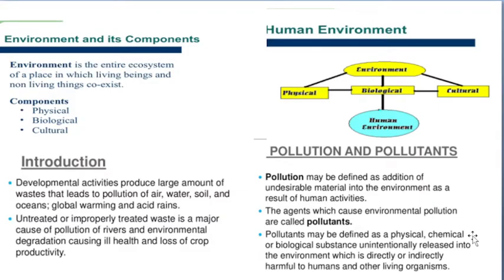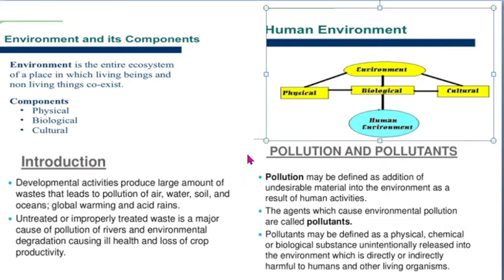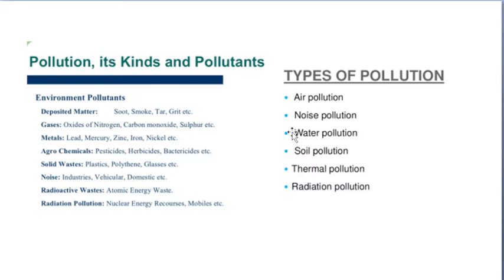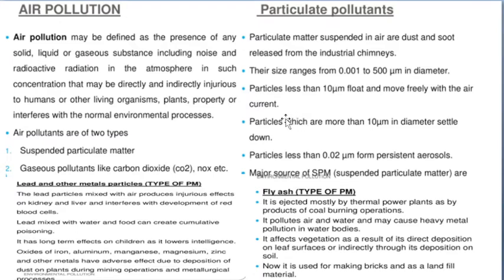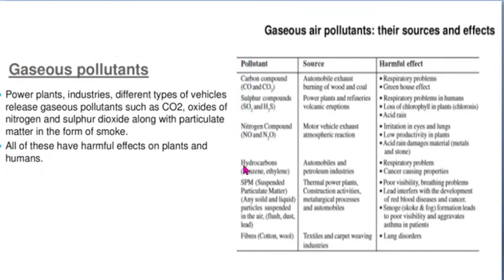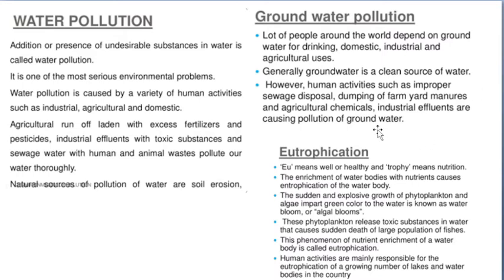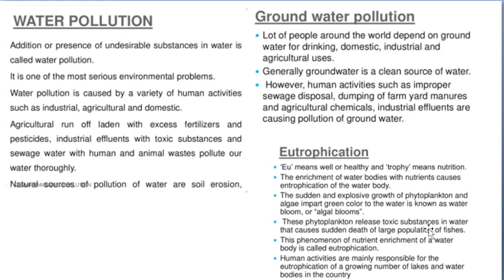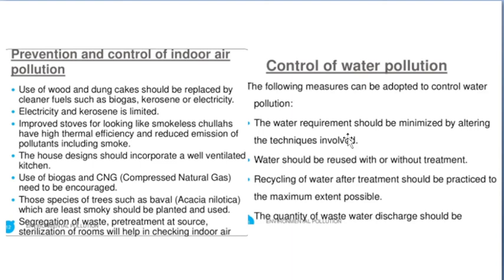ENVIRONMENTAL POLLUTION (AIR AND WATER POLLUTION) AECC 1 ENV STD & DISASTER MANAGEMENT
AECC1EVS&DISASTERMANAGEMENT# LECTURE 5, ENVIRONMENTAL POLLUTION (WATER AND AIR POLLUTION) OF THE LECTURE SERIES ON AECC1 ENV. STUDY & DISASTER MANAGEMENT FOR B.SC., B.COM.,& B.A. STUDENTS AND FOR THOSE WHO APPEARS COMPETATIVE EXAMINATIONS